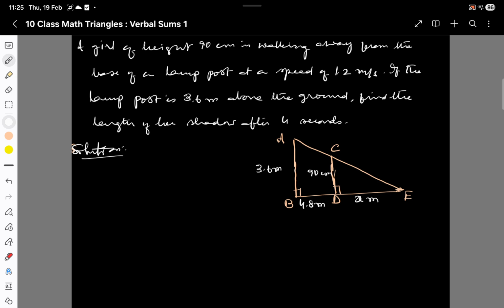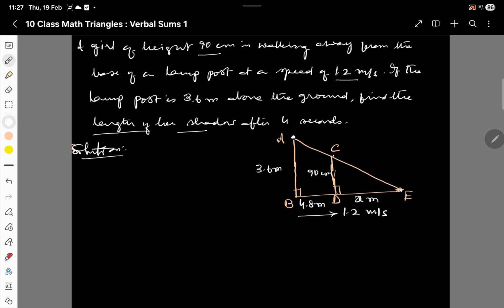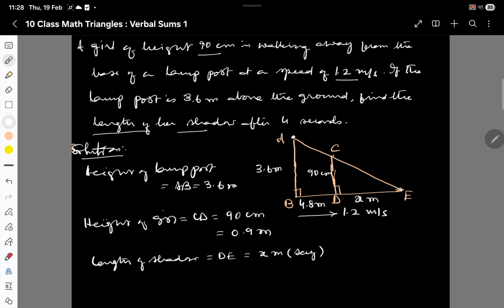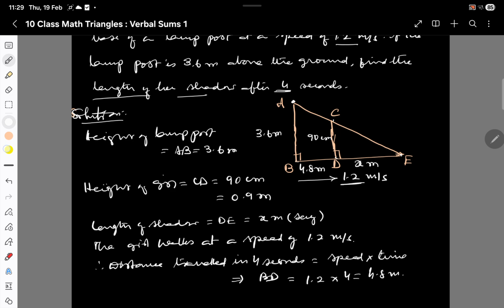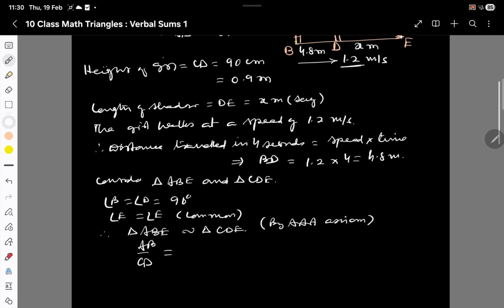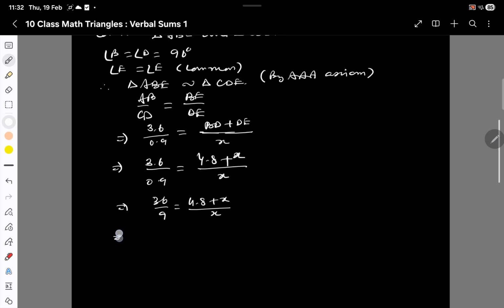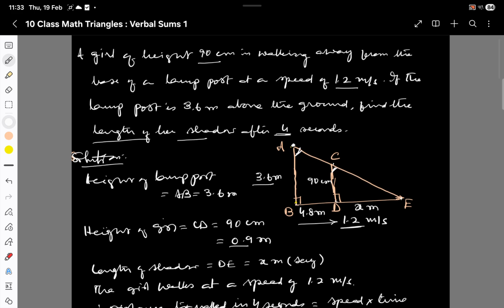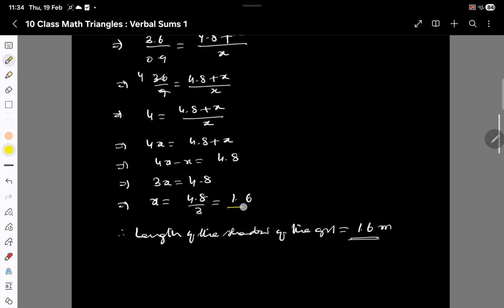10 class similar triangles sums